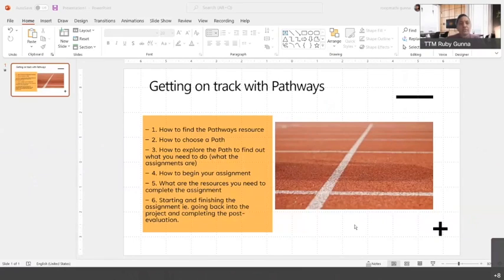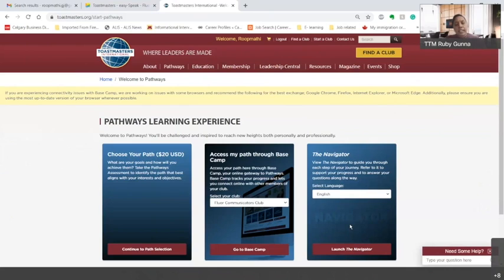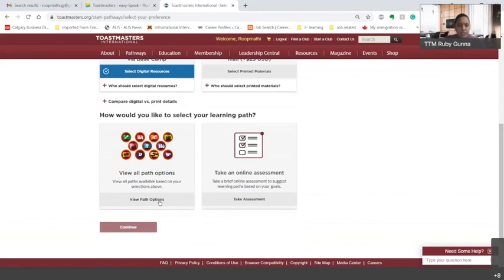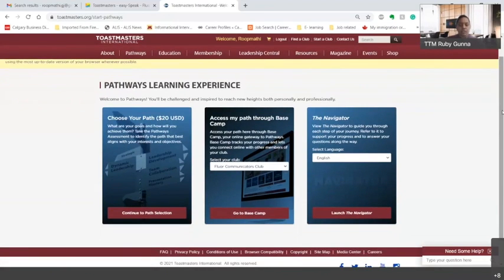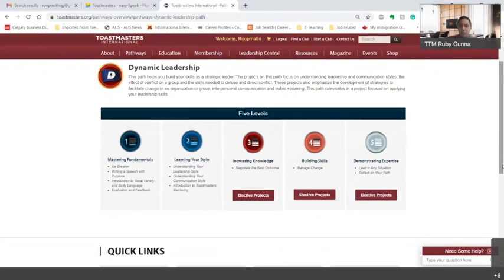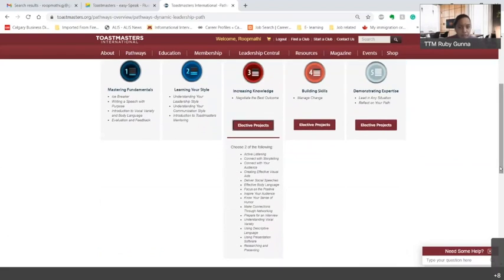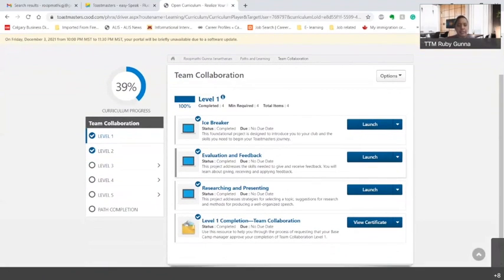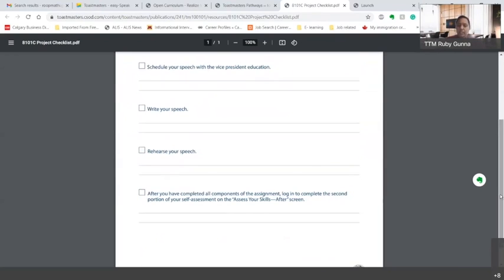Getting on Track with Pathways - Ruby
Toastmasters New Member Orientation